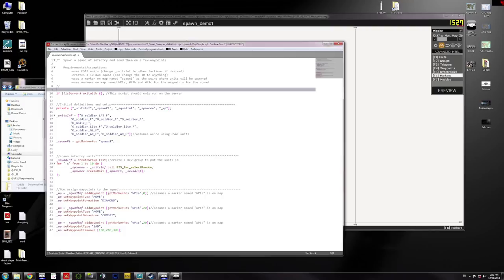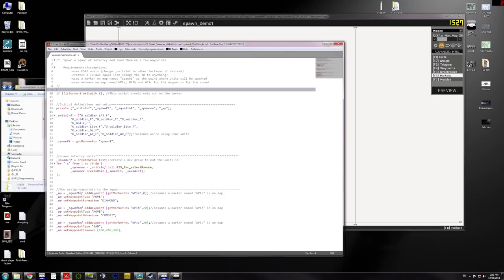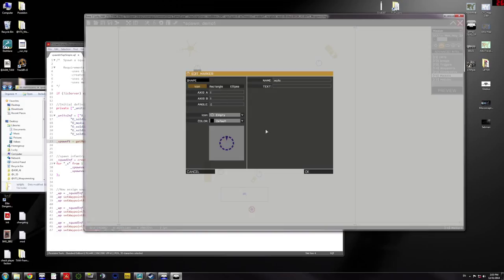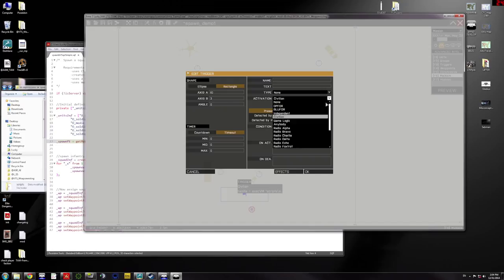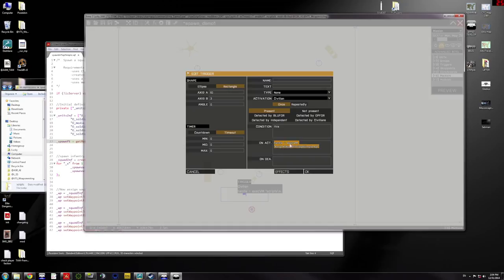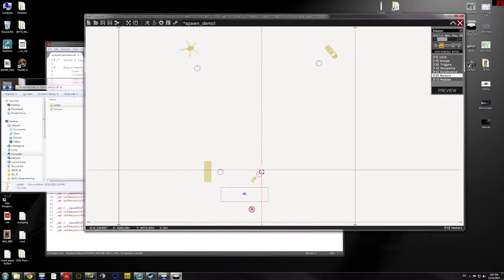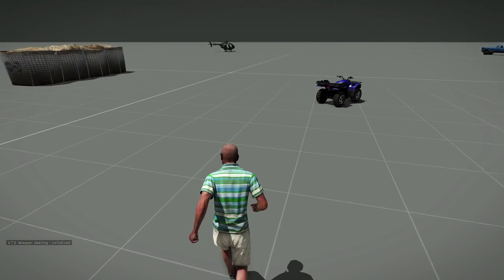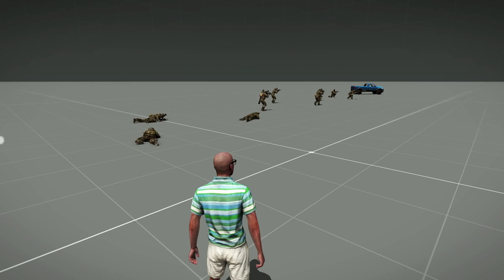Simple Spawning, Part 1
This is the short version on using a spawn script to spawn a squad and send it moving on waypoints. Part 2 of this video explains how to use the code to customize your spawning.

Here's what goes in the On Act. box of the trigger: handle = execVM "scripts\spawnInfSqdSimple.sqf"

You can find the script used in the video at this

Copy and paste it from the link above into a text editor (like Notepad, that comes with Windows) or a script editor (like Sublime Text 2 or ArmaEdit). Give it the same name (spawnInfSqdSimple.sqf) and save it into a folder within your mission folder called simply "scripts".

To learn more about the script and how to customize it, you should watch the Part 2 video!